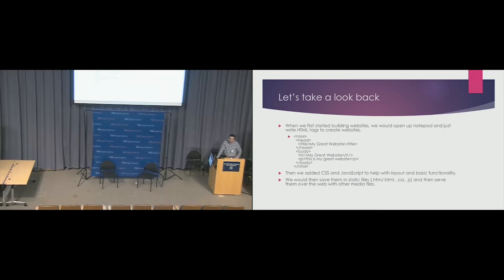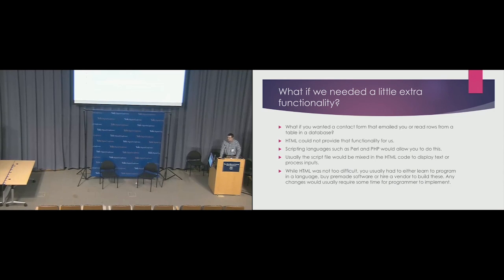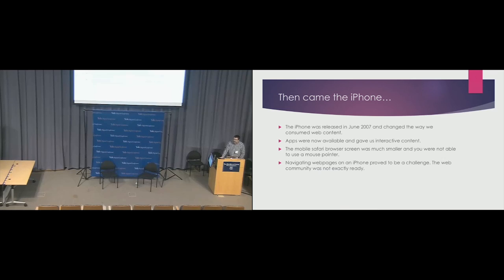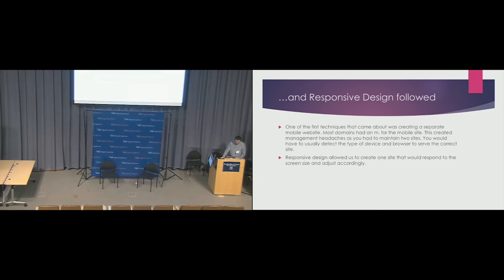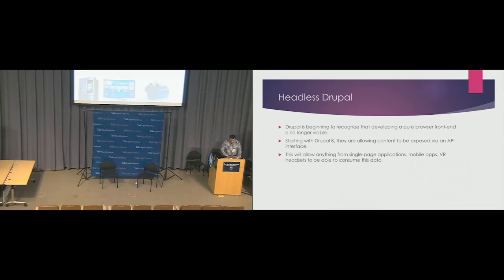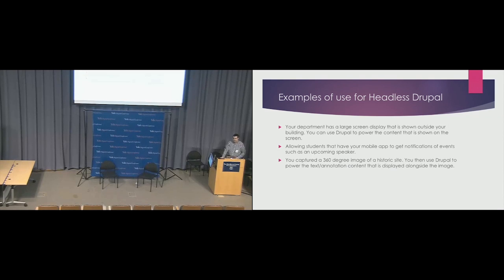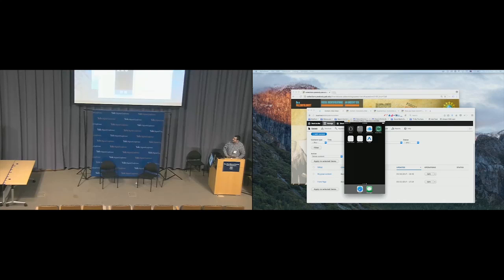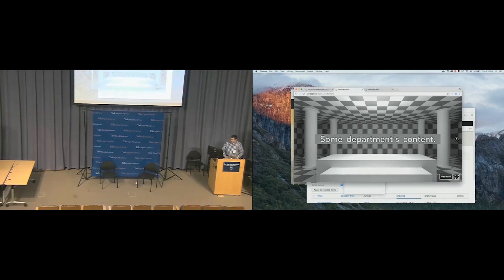2017 Yale Digital Conference - The Future of Drupal and Content Delivery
The Future of Drupal and Content Delivery - Harry Shyket